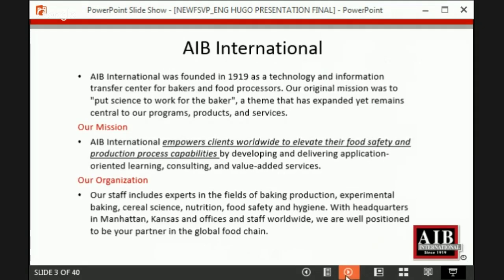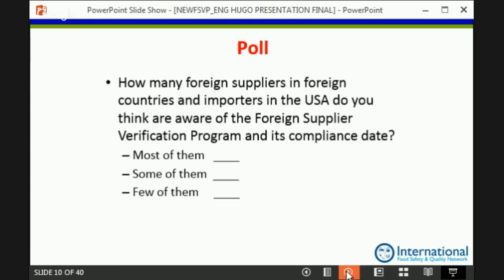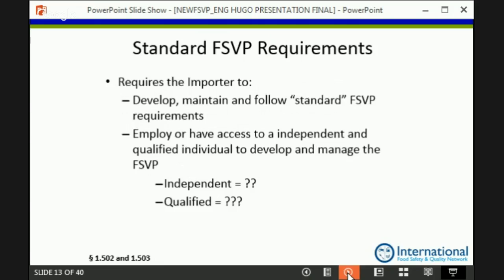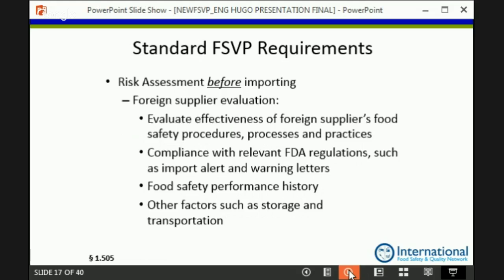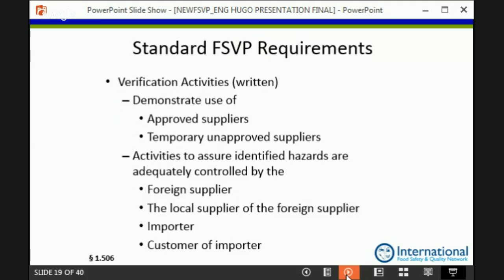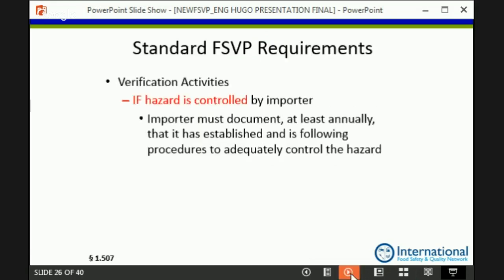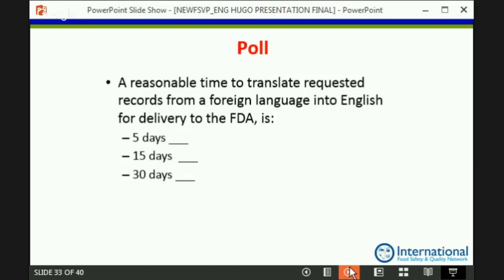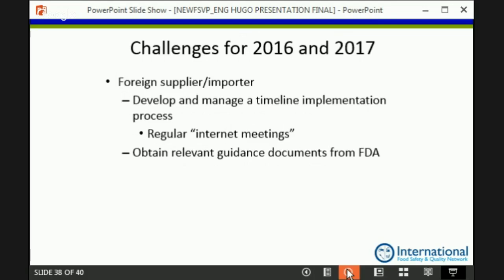Foreign Supplier Verification Program for Food Importers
Understand the requirements for importers and exporters and plan your steps to assure timely compliance with the new food import requirements. FDA’s rule on Foreign Supplier Verification Programs (FSVPs) for Importers of Food was finalized in November 2015 and compliance dates for some businesses begin in May 2017. The rule requires that importers perform certain risk-based activities to verify that food imported into the US has been produced in a way that meets US safety standards. Learn about FSVP objectives and requirements, consequences of failing to comply, and challenges for meeting this new rule during this fast-paced webinar.

Download the Presentation Slides and Certificate of Attendance from the IFSQN